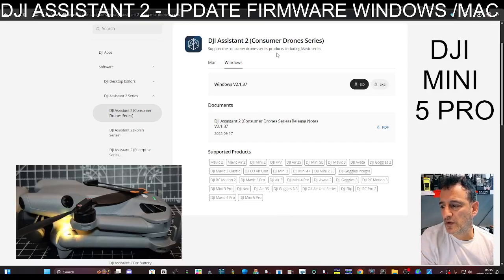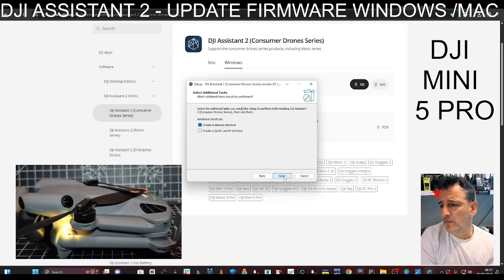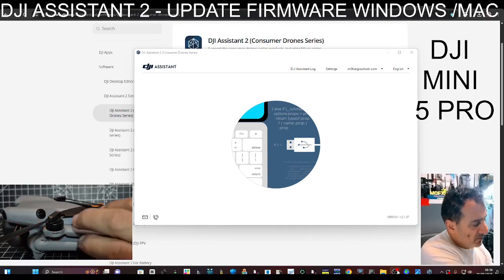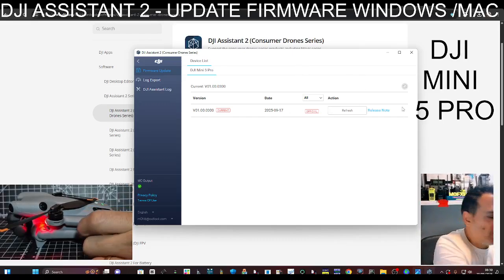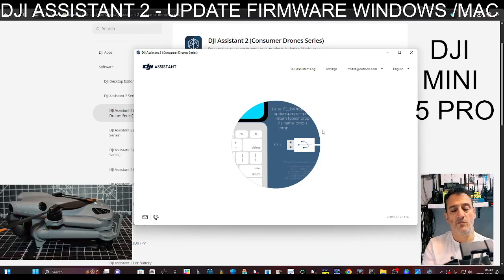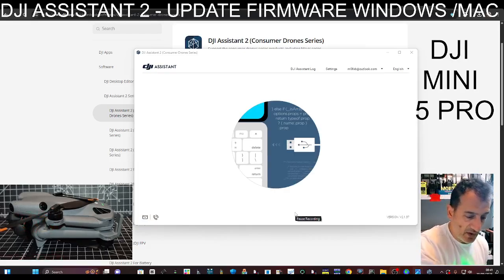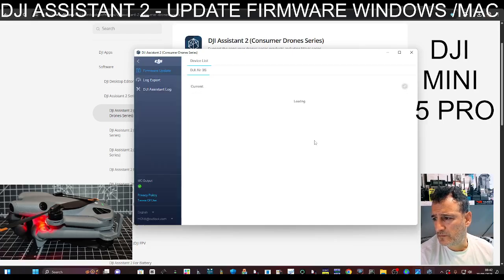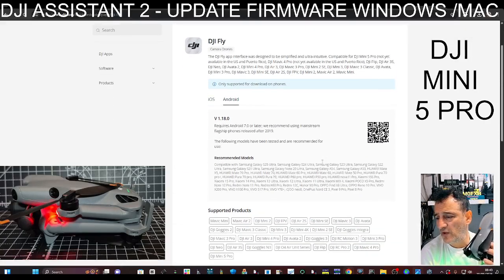MINI 5 PRO - DJI ASSISTANT 2 - UPDATE FIRMWARE WINDOWS /MAC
Dji Mini 5 Pro Purchase